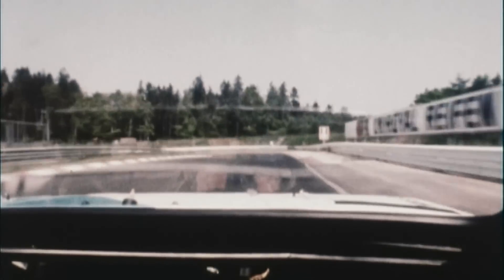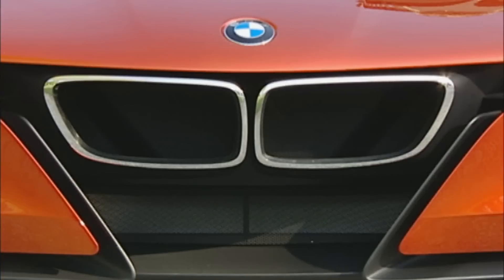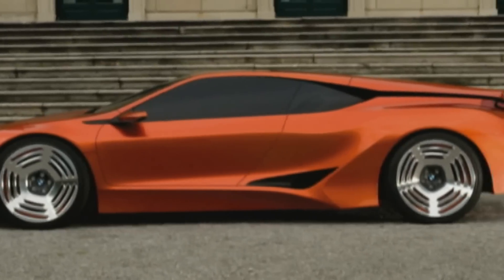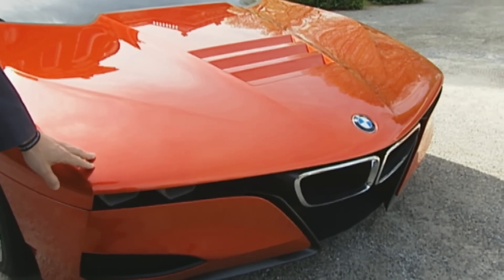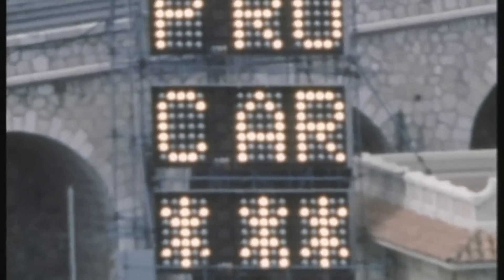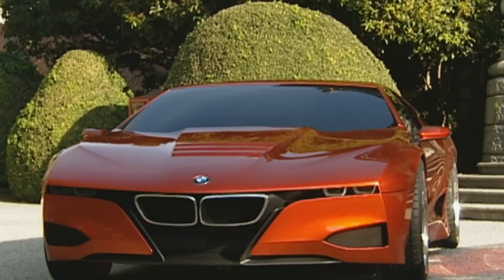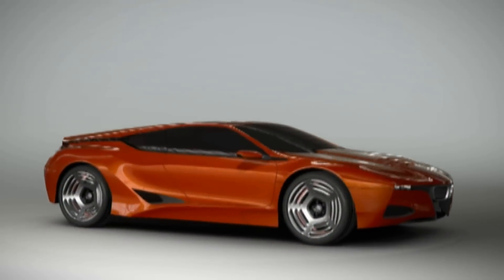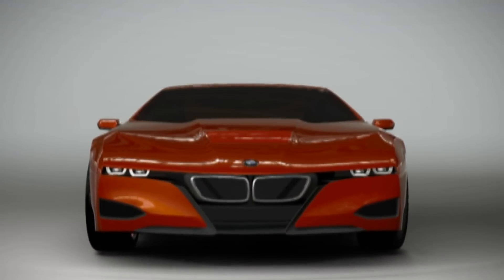BMW M1 Hommage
The electrifying concept car meets his historic ancestor from the '70s: BMW M1 and M1 Hommage.

Click this link and try our new streaming service on Amazon Channels with exclusive shows for FREE! Lots of car reviews, lifestyle shows and exciting motorsports!